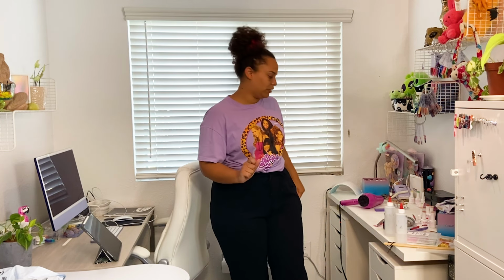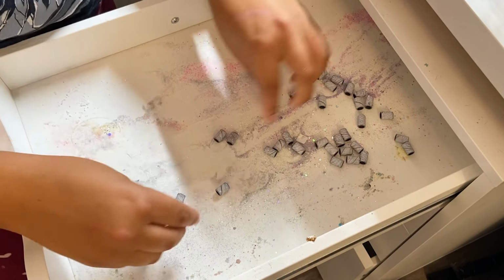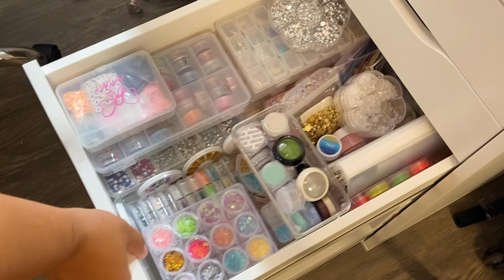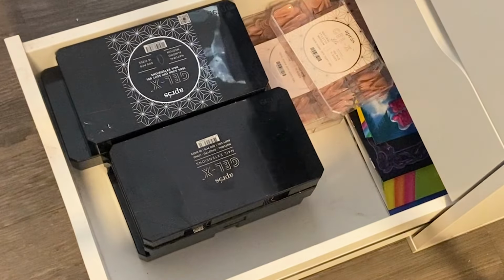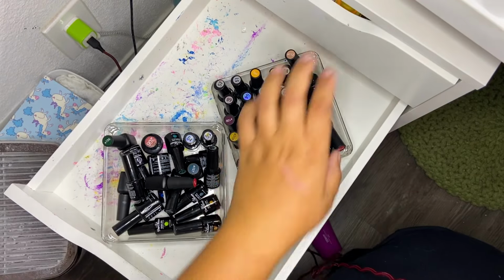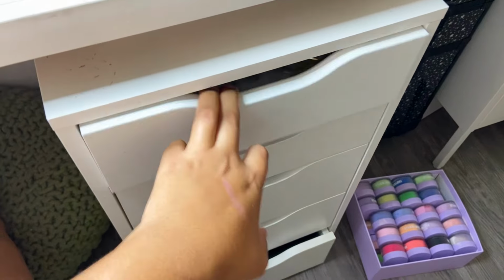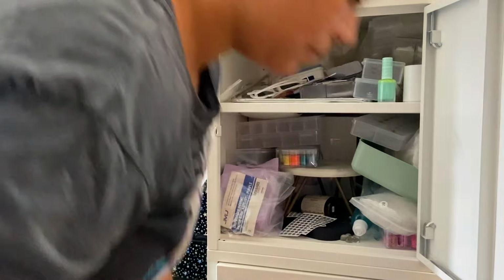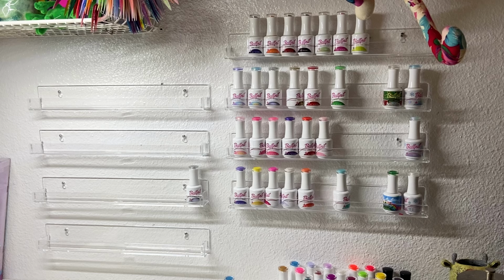Clean + Organize my NAIL ROOM with me! | Nail Room Tour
✰ Deep clean and organize my nail room with me! It was lots of work but I'm so happy I got it done and now I EXTRA love my space! ✰

Want some Ballpit Products!?
*Use my C0de: ORBIT @ checkout to Save*

Other Products Used:
Desk
- Table Top
-Lifts (Between Table Top and Drawers, 2)

Nail Bottle Shelves

Ikea Shelf (Looks like they only have green now?? Mine are White)

Cork Board: I apologize I don't remember where I got this from 😅

Clear Organizers